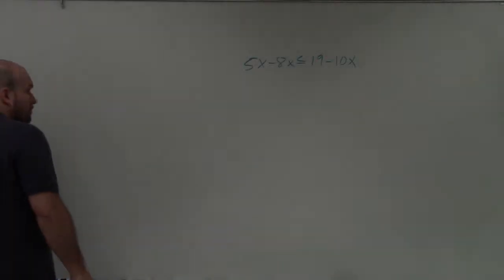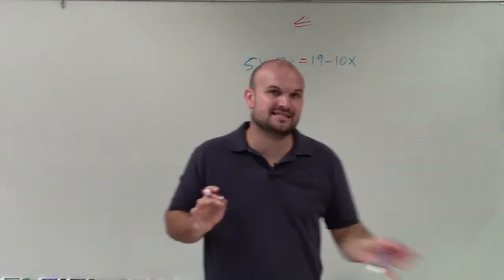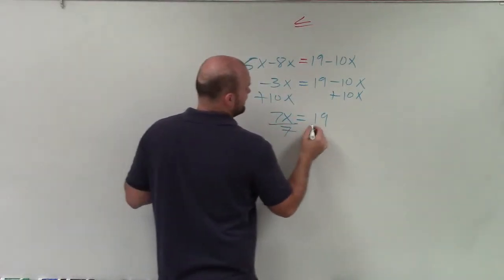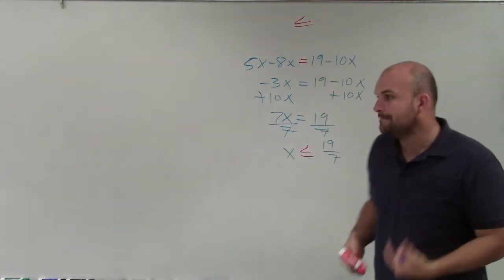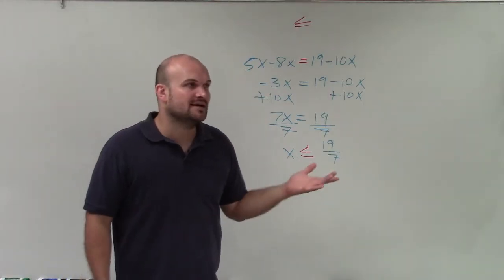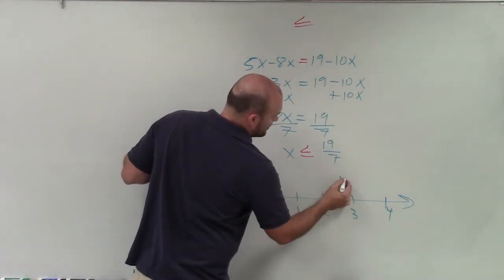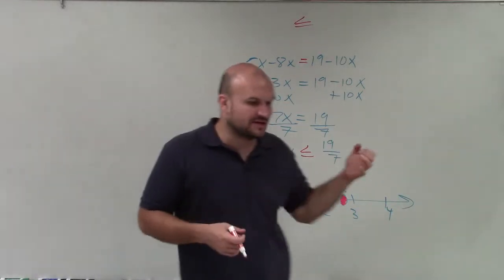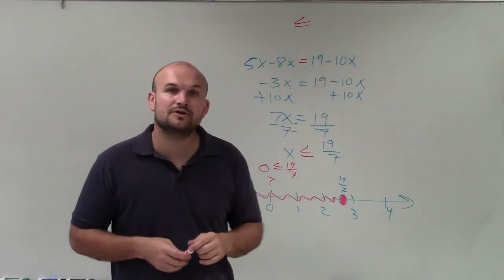Learn the easy way to solving and graphing a multi step inequality with variables on both